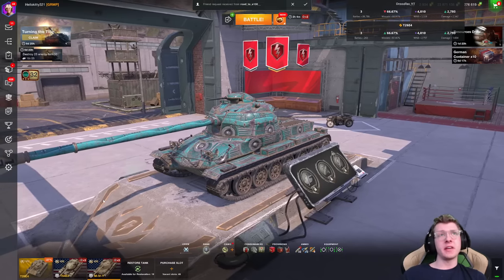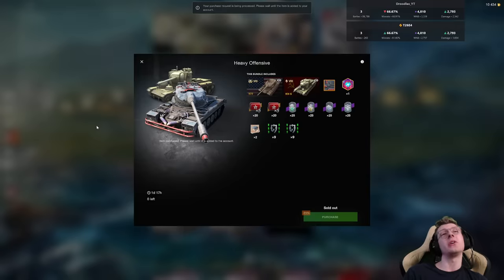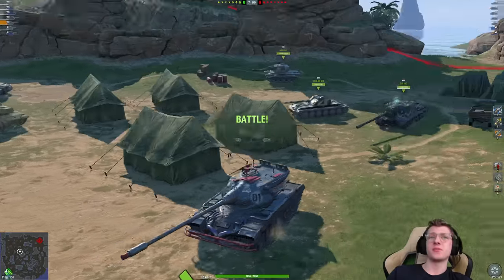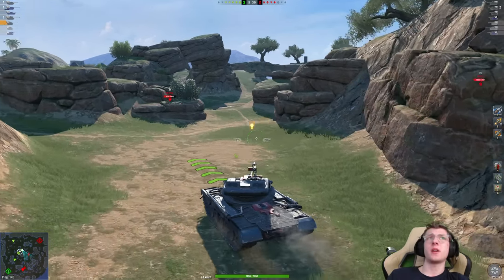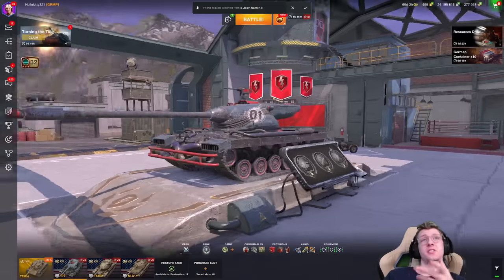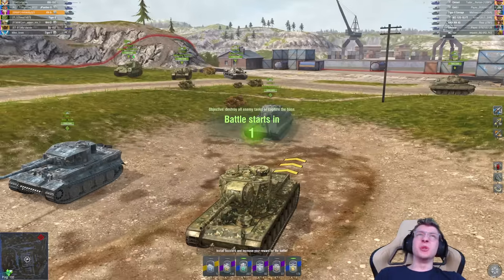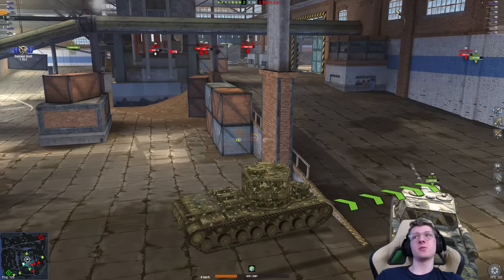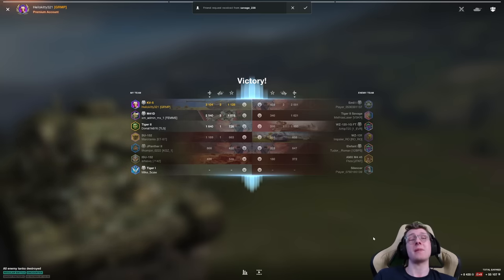HOW TO GET 10,000 FREE GOLD!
In today's video ill be playing in World of Tanks Blitz and showcasing how I got 10,000 gold for free with very little effort!